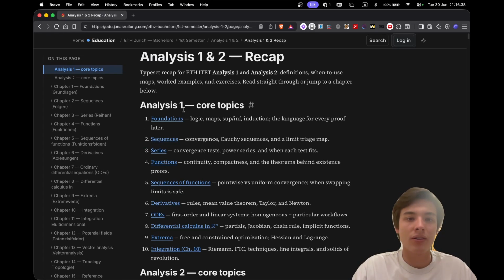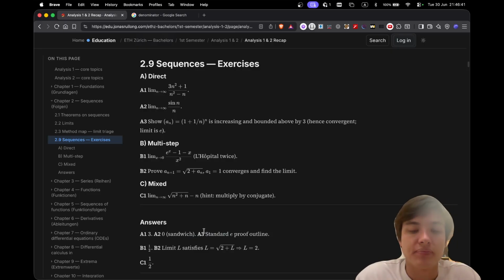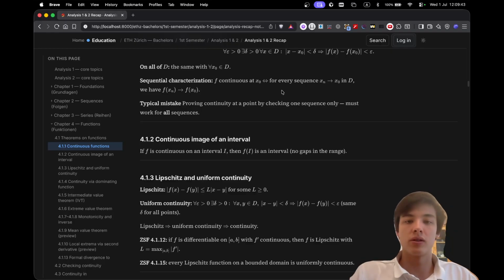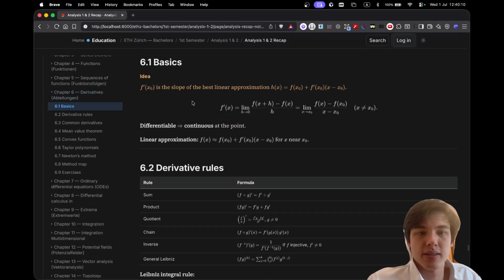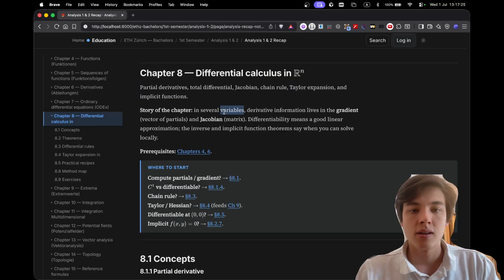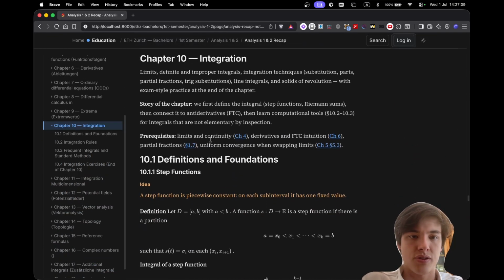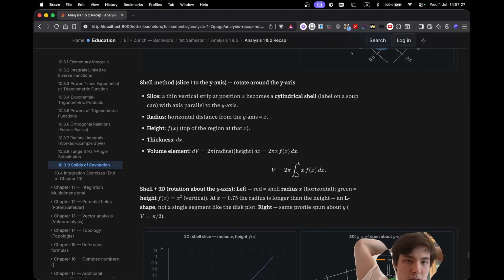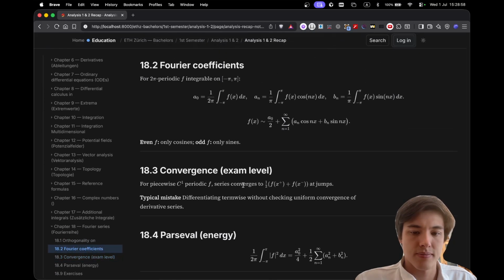Analysis 1 & 2 Study With Me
Go through some analysis 1 and 2 with me.
Sorry for not being at my best.